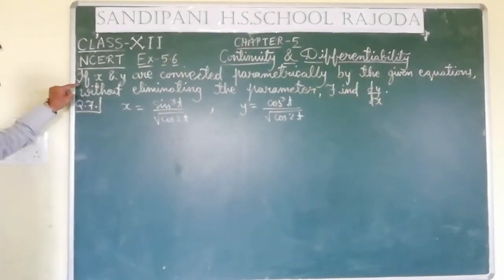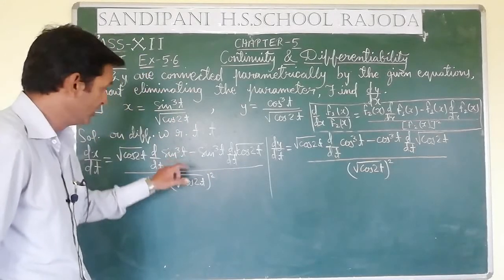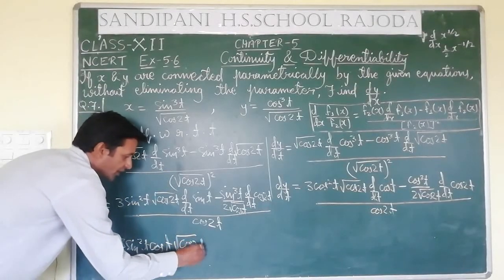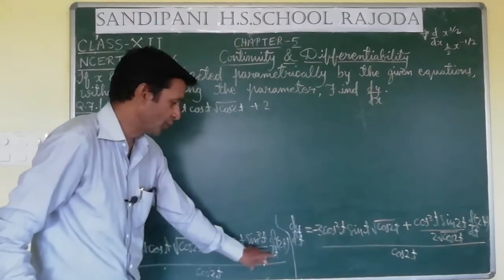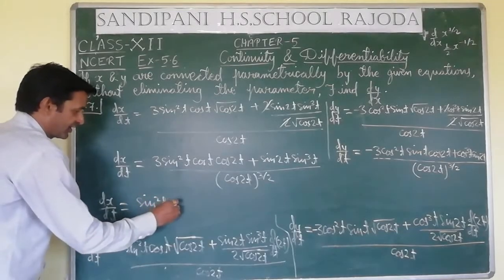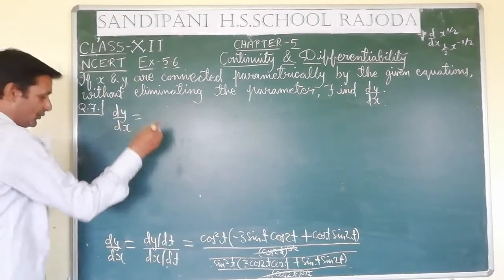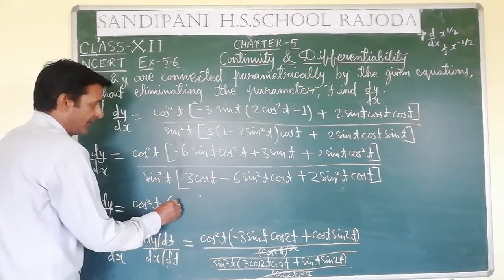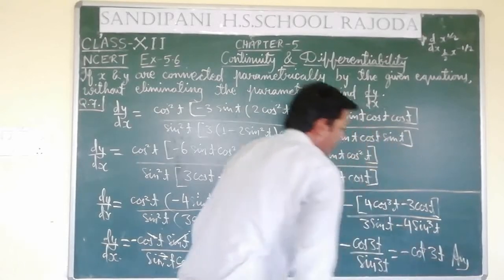Class 12 maths chapter 5 continuity & differentiability exercise 5.6